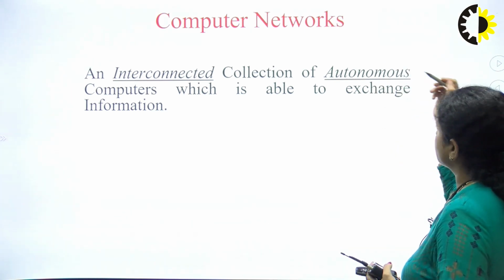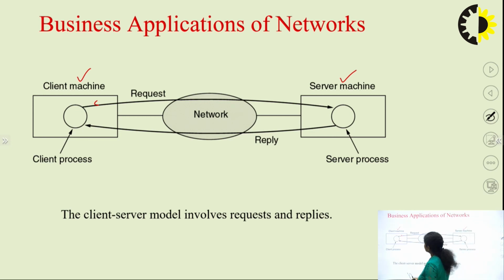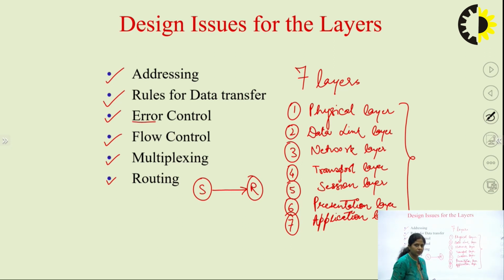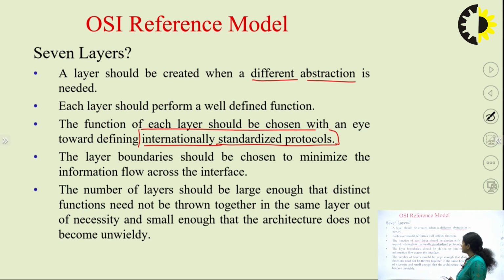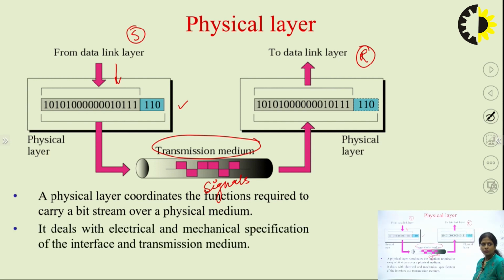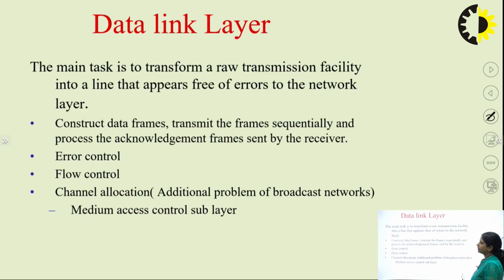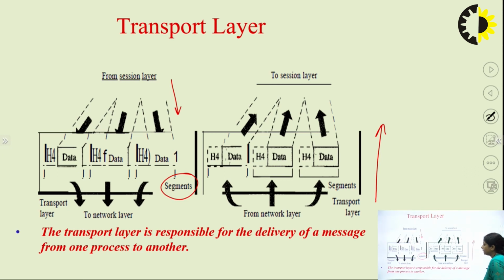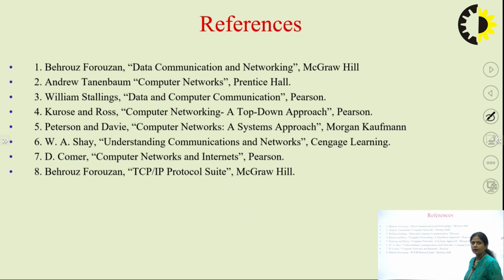''Introduction to computer Networks & OSI Model'' Computer Networks By Ms Indu Verma, AKGEC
The OSI model is based on the proposal develop d by the ISO as first step towards international standardization of the protocols used in various layers called ISO / OSI reference model.